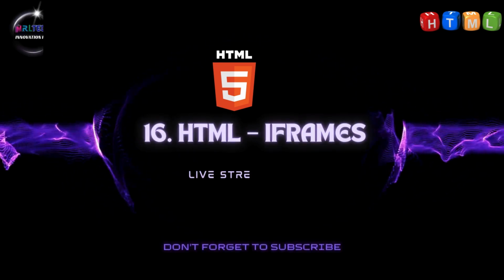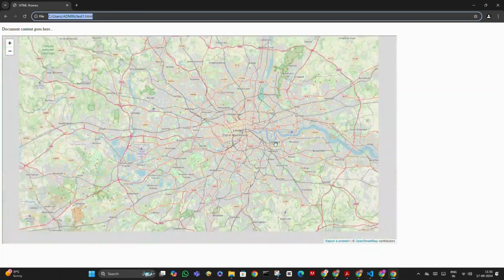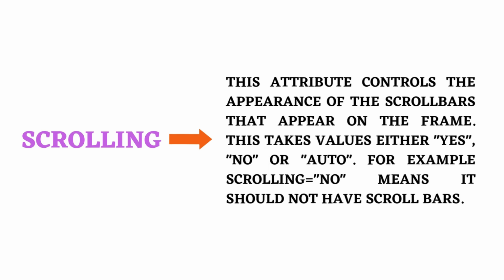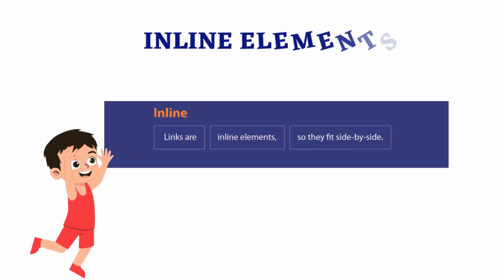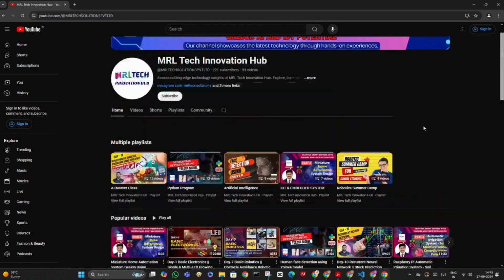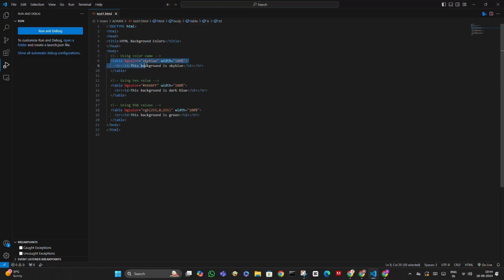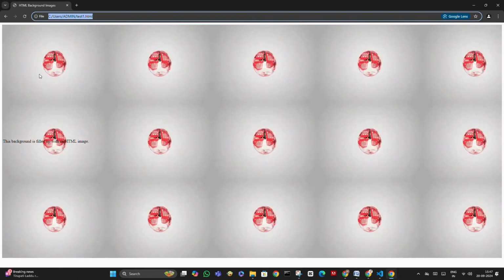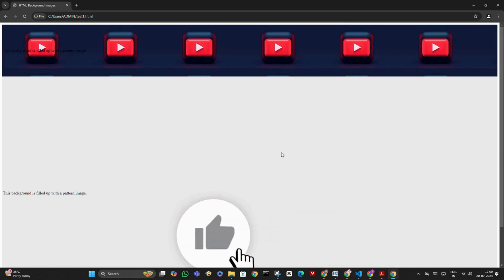Master HTML Basics: IFRAMES, Block-Level Elements, and Backgrounds Explained! || MRL Tech Solutions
Welcome to another web development tutorial! In this video, we’re covering three key HTML topics:

Iframes: Learn how to use the iframe tag to embed external content within your webpage. We’ll walk through practical examples and attributes like src to customize your embedded content.

Blocks: Understand the difference between block-level and inline elements. We’ll explore how elements like div, h1, and p help structure your webpage layout.

Backgrounds: Spice up your webpage with custom backgrounds using colors and images. We’ll show you how to use the bgcolor attribute, hex values, and even set images as backgrounds for your HTML elements.

Whether you’re new to HTML or looking to sharpen your skills, this video covers everything you need to know to get started.